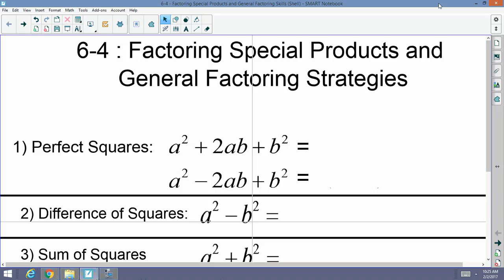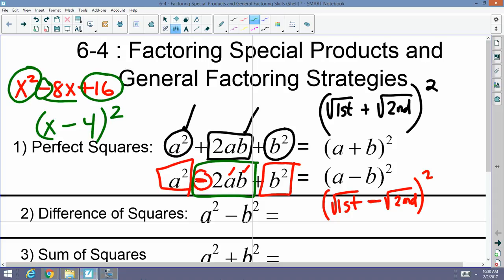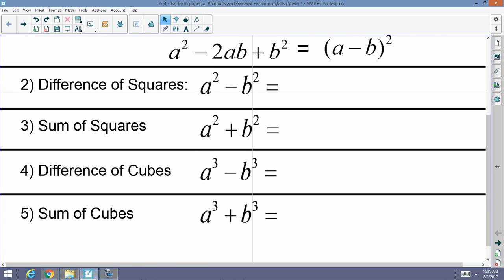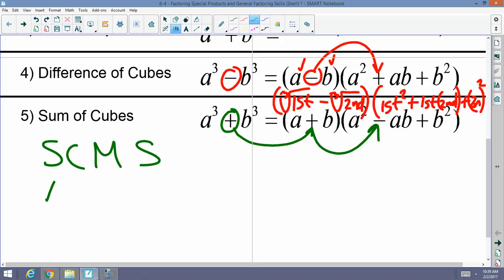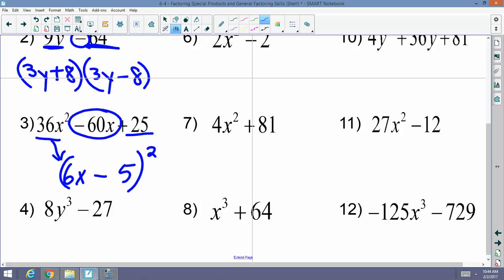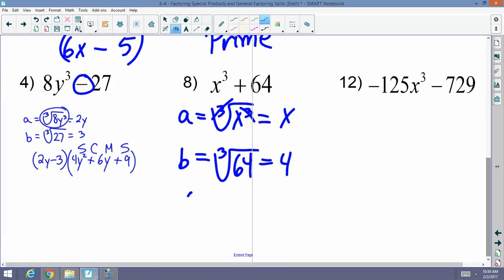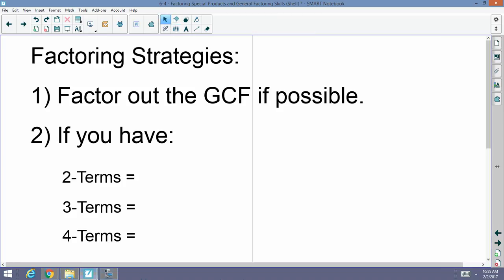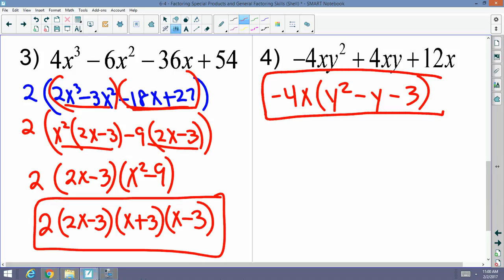Algebra 2 Accelerated: 6.4: Factoring Special Case Products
Algebra 2 Accelerated: 6.4: Factoring Special Case Products Lesson Video